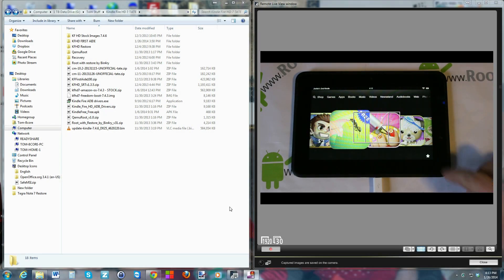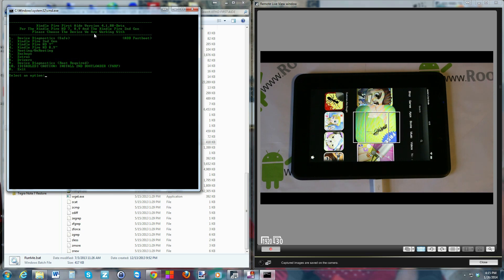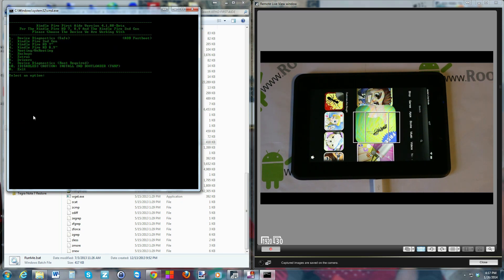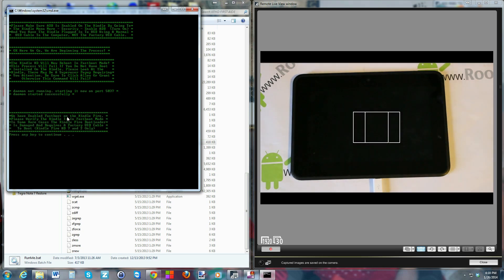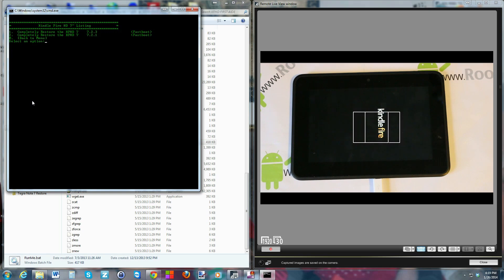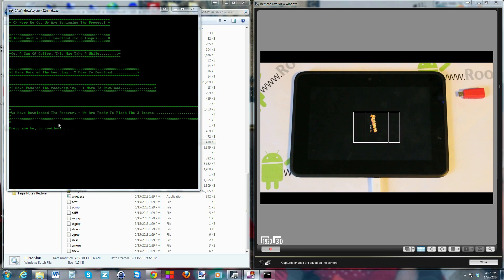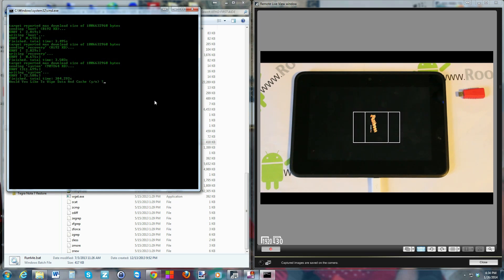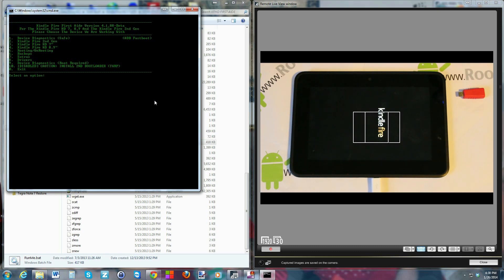Kindle Fire HD 7 First Aide Tool to restore your device and much more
How to use the kindle Fire First aide tool to restore or unbrick your device and much more like drivers and rooting along with twrp and backups

link to Kindle FIre First Aide Tool on XDA